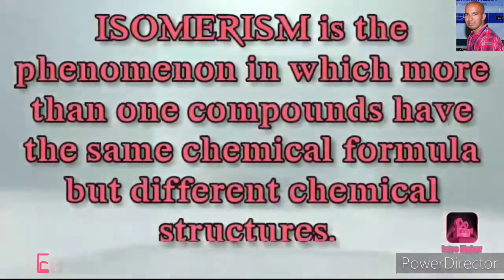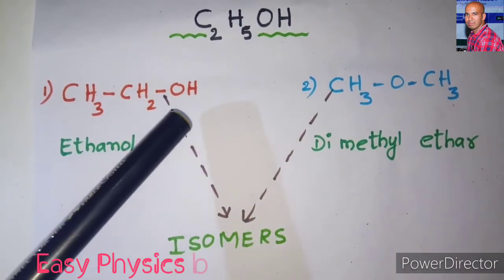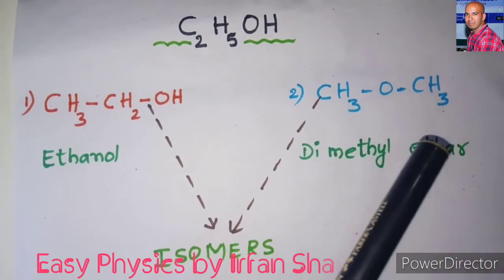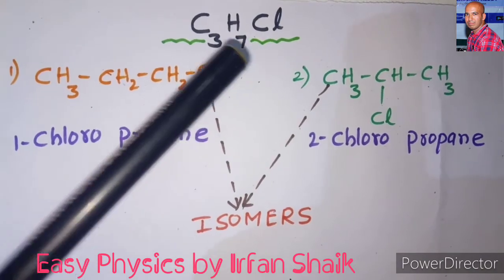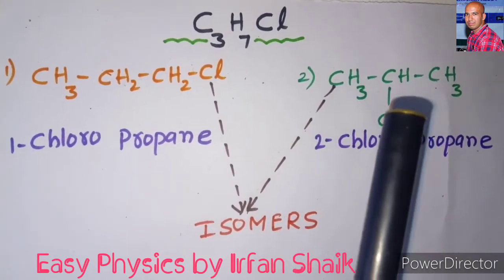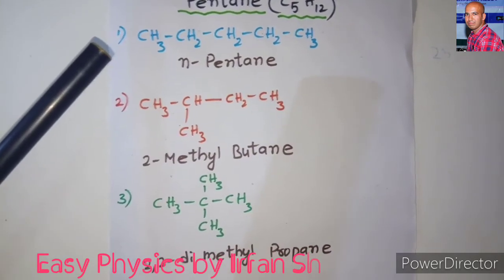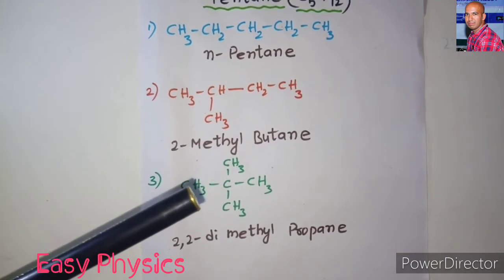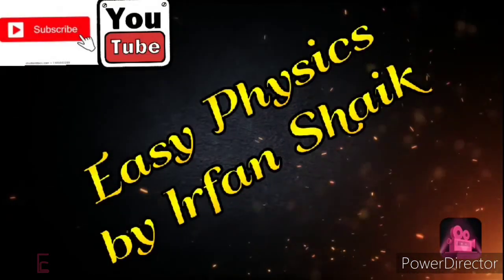Isomerism Class-10 Chemistry